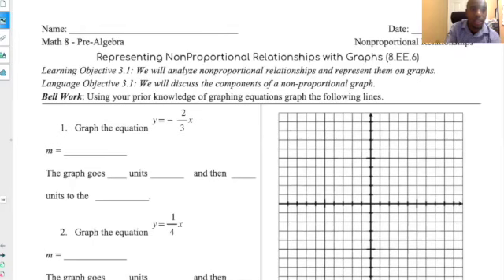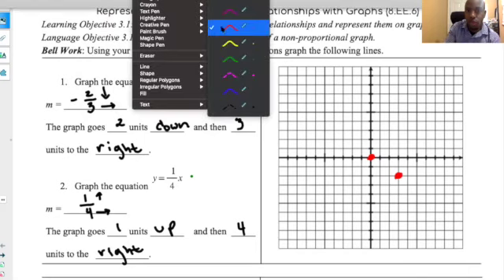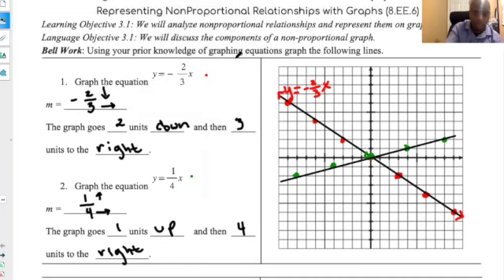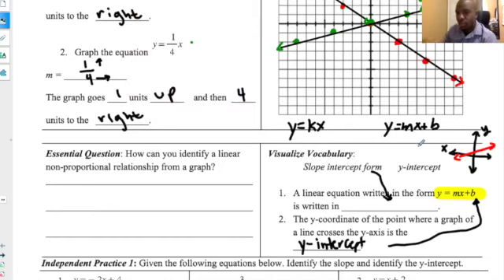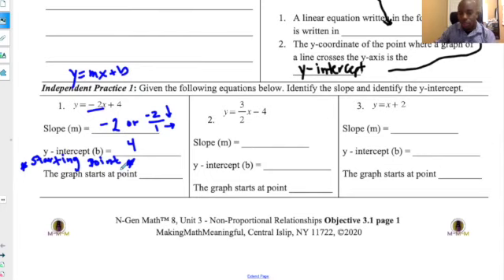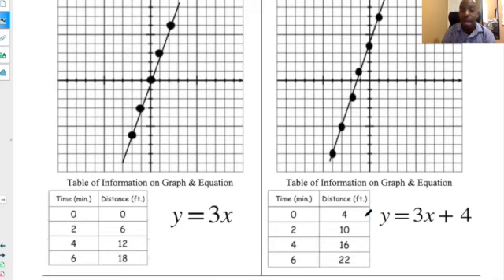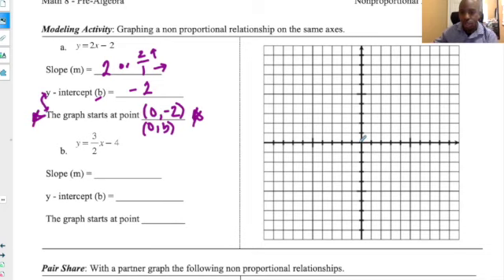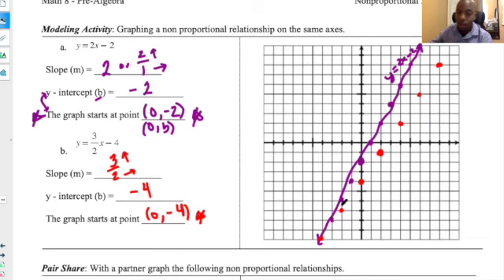Math 8 Unit 3 Lesson 1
This video is about Math 8 Unit 3 Lesson 1